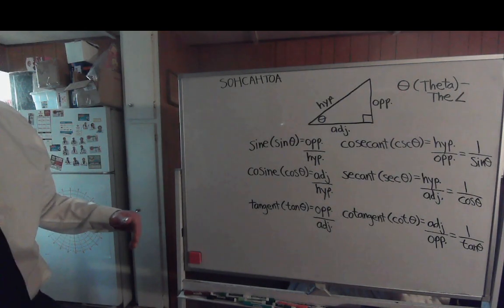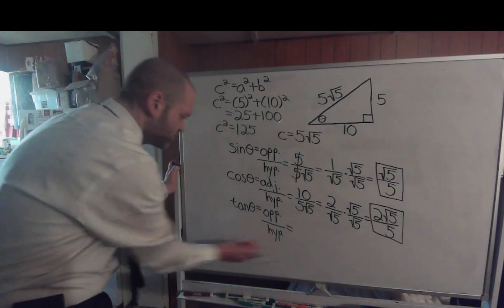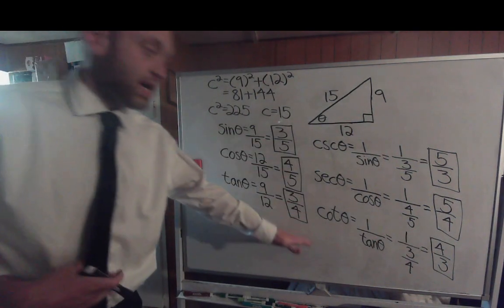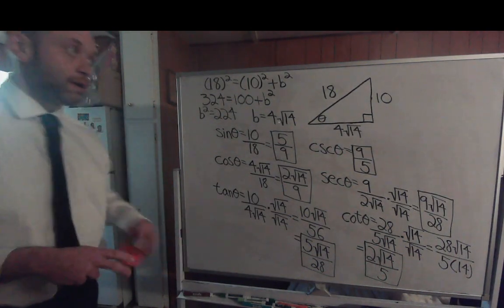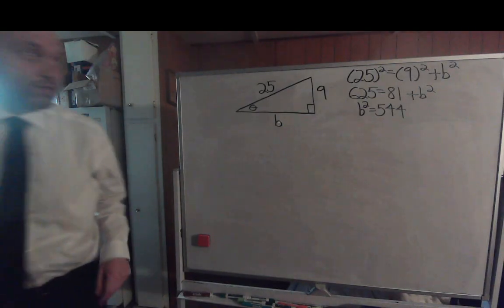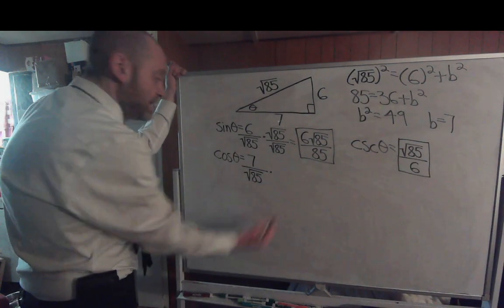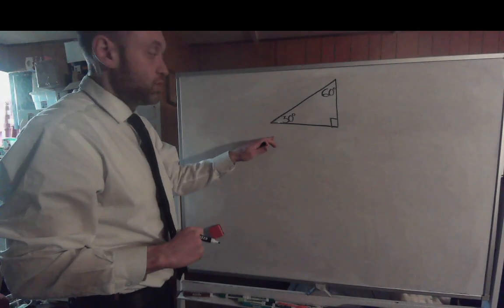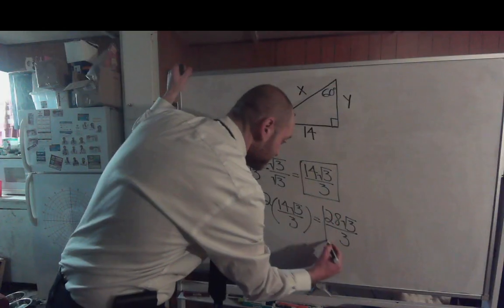Introduction to Right Triangle Trigononmetry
Reviewing SOHCAHTOA, the acronym that helps us to remember the Sine, Cosine, and Tangent Functions for Right Triangles.

In addition to Sine, Cosine, and Tangent, each of those 3 functions have a reciprocal function called the Cosecant, Secant, and Cotangent.

Given some right triangles, use Pythagorean Theorem to find the length of the missing side, then find the value of the 6 Trigonometric Functions for the particular Triangle.

A review from Geometry of the 45-45-90 and 30-60-90 right triangles, as well as finding some missing lengths for those.  These triangles are absolutely critical and part of the foundation of trigonometry.